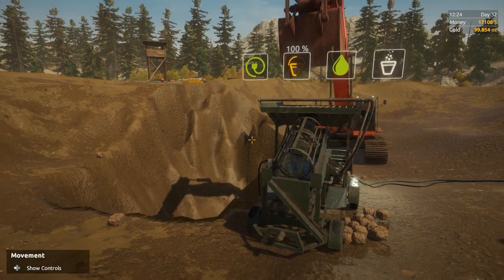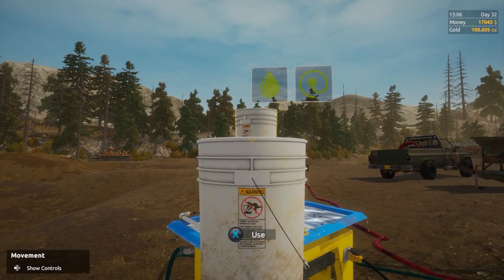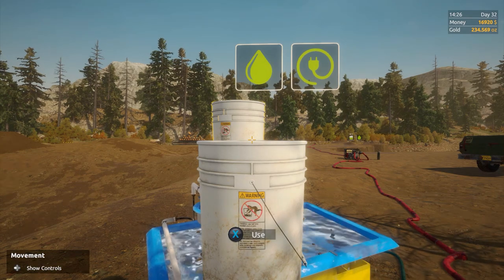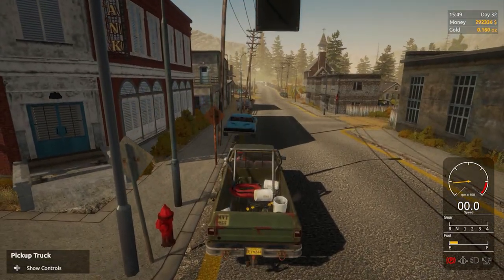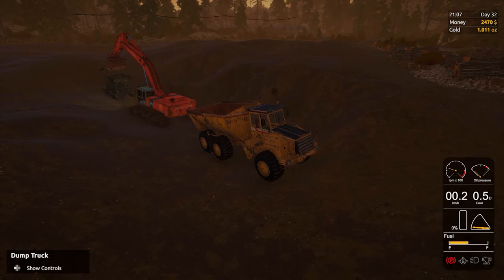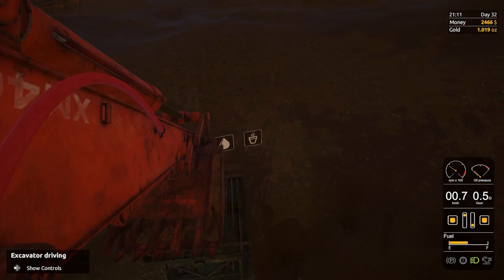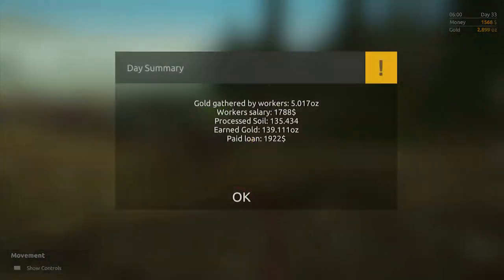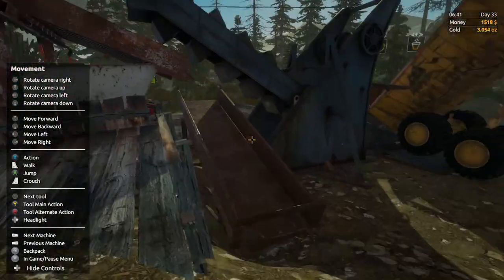Gold Rush EP07 - Dump Truck & Tier 3 Finally (GamePlay)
Hello People. We are playing a new game called Gold Rush : The Game! its amazing just like the series Gold Rush! I am very excited about this game! So join me as we find some gold with our starter claim and wash plant!

And a comment to suggest something or have your say!

Follow WitMan On Social Media!